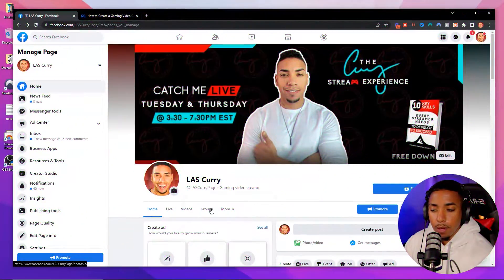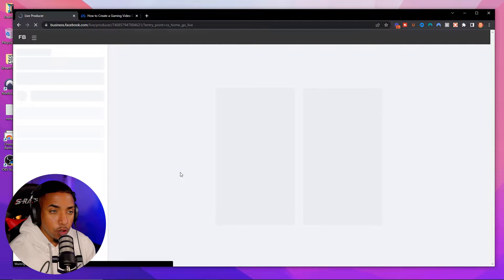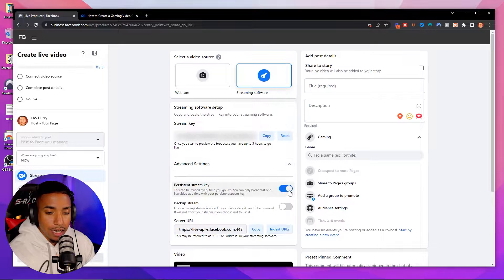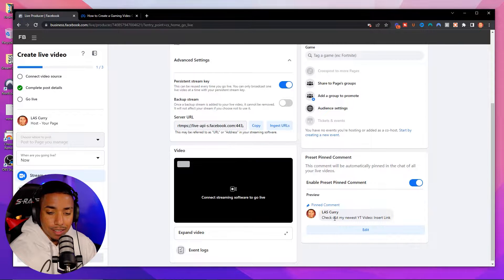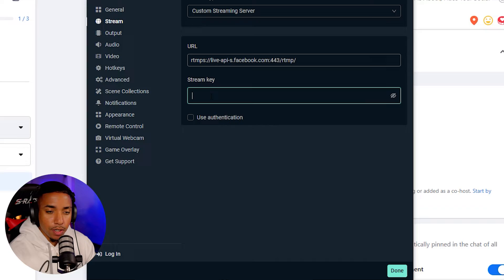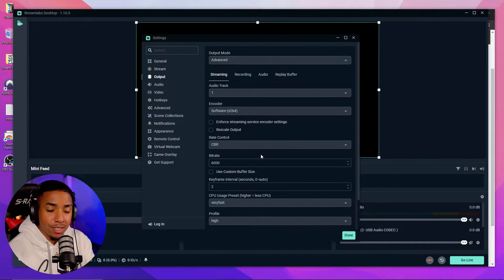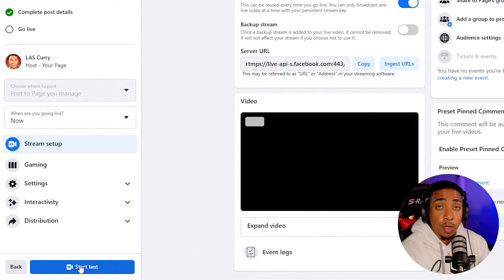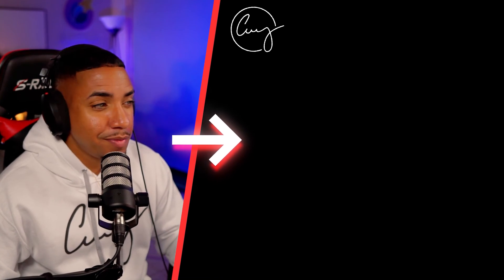How to Stream to Facebook Using Streamlabs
This video will show you how to stream to Facebook using Streamlabs.

Links Mentioned In Video:
⚡️Streamlabs Desktop

🛑 Gear I Use to Stream & Make Content 👇

My Pro Streaming Setup:

About - Streamlabs is a powerful tool that allows you to stream your Content to Facebook, Twitter, and more. With Streamlabs, you can easily create and publish your Content's streams, which will help you reach a wider audience. So if you want to stream to Facebook, this video is for you!